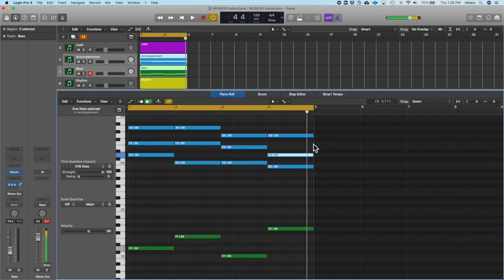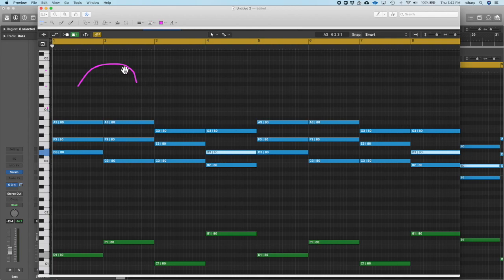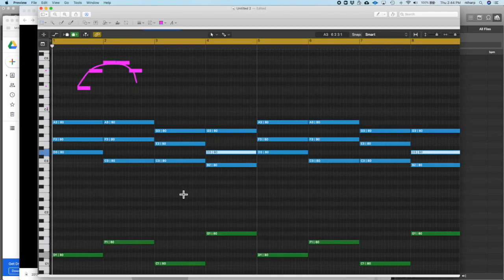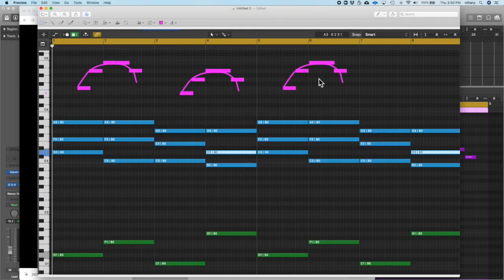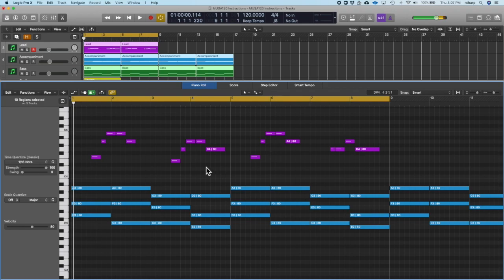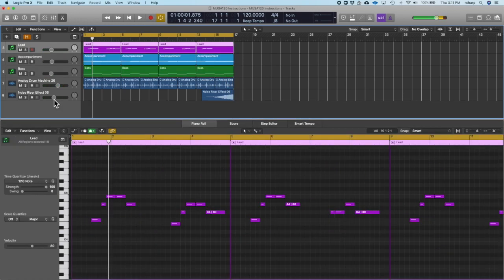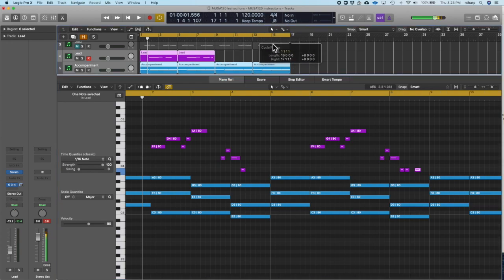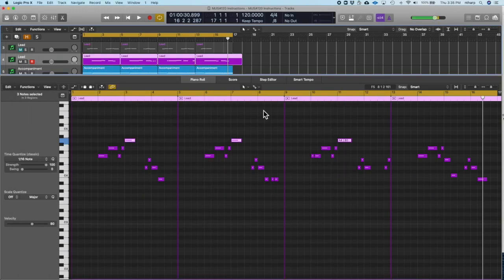How to write a basic melody in Logic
Writing a basic melody in Logic